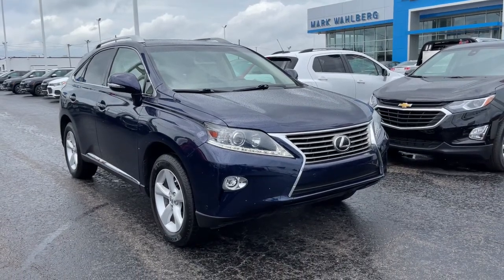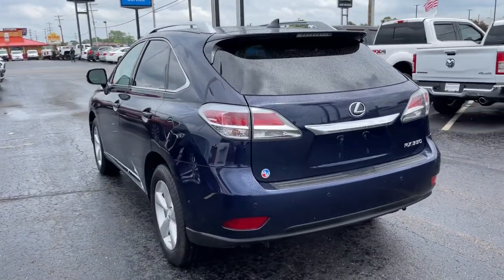2015 Lexus RX Columbus, London, Springfield, Hilliard, Dublin, OH PCA284491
Used 2015 Lexus RX available in Columbus, Ohio at Mark Wahlberg Chevrolet. Servicing the London, Springfield, Hilliard, Dublin, OH area.

AWD, 115V AC Power Outlet In Rear Seating Area, Blind Spot Monitoring Lane Change Assist, Driver Seat/Steering/Mirror Memory - 3 Settings, Front Seat Power Cushion Extender, Headlamp Washers, Leather Seat Trim, Luxury Package, One-Touch Open/Close Moonroof, Power-Folding Htd Electrochromic Outside Mirrors, Premium Package, Rear Armrest Storage w/Lid, Roof Rails, Semi-Aniline Leather Seat Trim, Wheels: 19 Triple-Split 5-Spoke Alloy, Wood & Leather-Trimmed Steering Wheel & Shift Knob.brbrOdometer is 1948 miles below market average!brbrLexus RX 2015 4D Sport Utility 3.5L V6 DOHC Dual VVT-i 24VbrbrReviews:br  * Quiet and attractive cabin with high-quality materials; plush ride; comfortable rear seating; generous standard features. Source: Edmundsbr  * Excellent fuel economy; smooth ride; quiet and attractive cabin with high-quality materials; comfortable rear seating; generous standard features. Source: Edmundsbr  * If you desire a 5-passenger luxury SUV in the $40,000-$50,000 range that has comfortable and quiet driving manners, an excellent reputation for reliability, and the space to accommodate loads of shopping bags or sporting gear, its hard to go wrong in a Lexus RX. Source: KBB.combrbrbrPURE PRICED FOR A QUICK SALE! All vehicles come with a complete safety inspection, full detail, 1 FREE OIL CHANGE, free 100 point inspection, FREE TANK OF GAS with delivery of this vehicle. Price does not include tax, title, and license or dealer fee. Vehicle located at Mark Wahlberg Chevrolet. INTERESTED, BUT NOT READY YET? That is okay... we never want to rush you at Mark Wahlberg Chevrolet. SAVE THIS VEHICLE to your MyAutoTrader. You will be updated of any future price savings and specials. It is real simple... Click SAVE THIS CAR above the main vehicle photo on the right or look for the star. SIGNING UP IS FREE: At the top right corner of this page, LOOK for the MyAutoTrader logo. Click SIGN UP and you are in...YOU CAN THANK US LATER, BY BUYING YOUR NEXT VEHICLE AT MARK WAHLBERG CHEVROLET!brbrAwards:br  * 2015 KBB.com Best Resale Value Awards